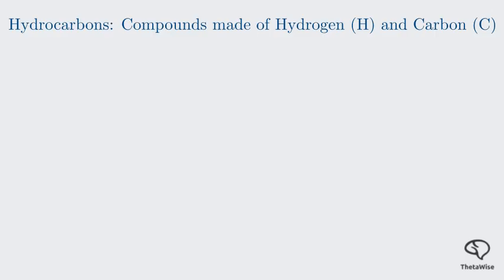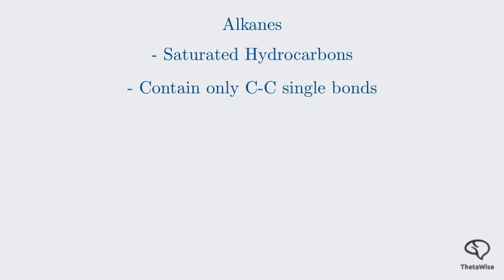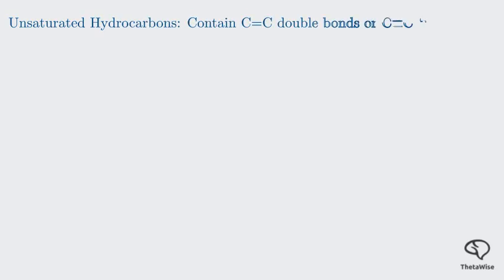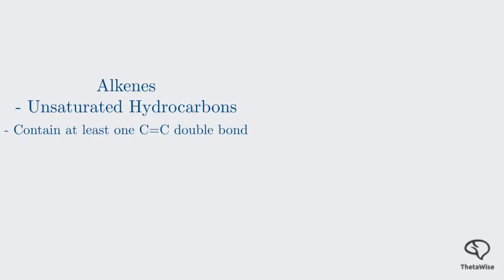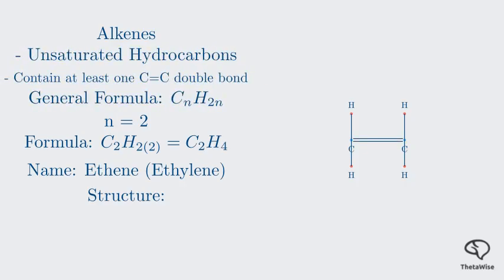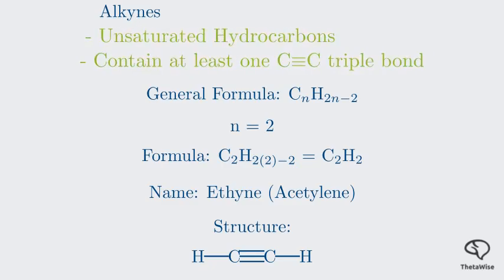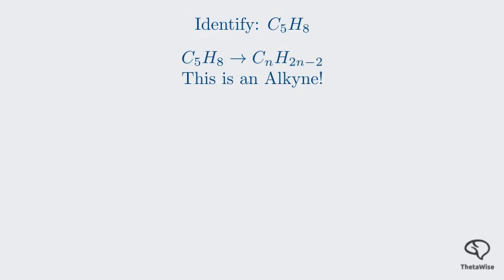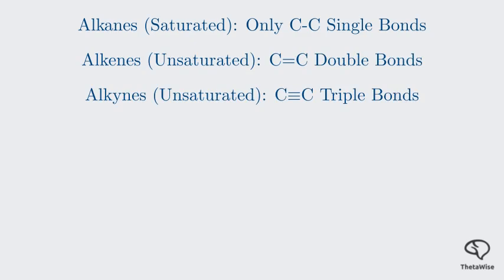Alkanes, Alkenes & Alkynes: What’s the Difference?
Still mixing up alkanes, alkenes, and alkynes? 😅
In this video, we’ll break them down step-by-step — so you’ll never confuse them again!

🎓 You’ll learn:

The real difference between single, double, and triple bonds ⚛

What saturated and unsaturated hydrocarbons mean

How hybridization (sp³, sp², sp) changes molecular shape

Easy examples and naming tricks

Real-life uses — from natural gas to plastics and welding!